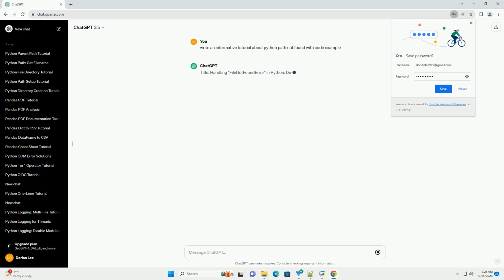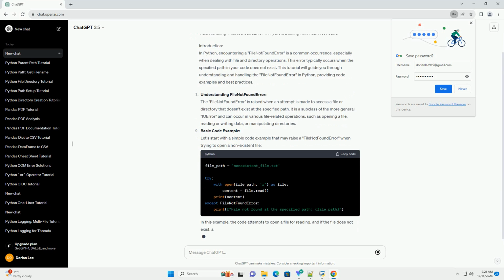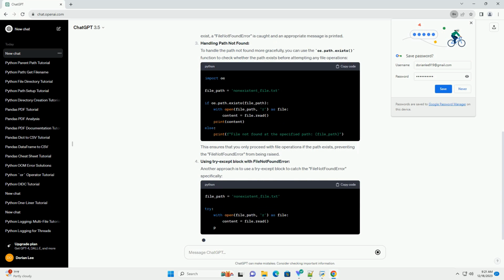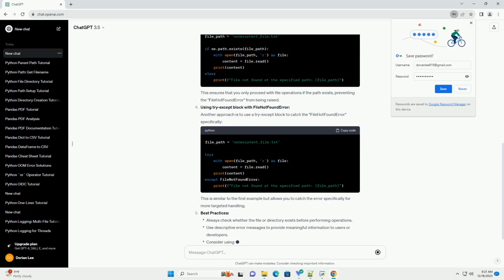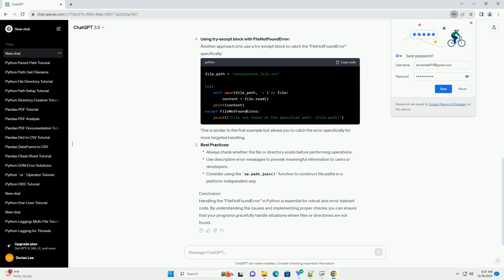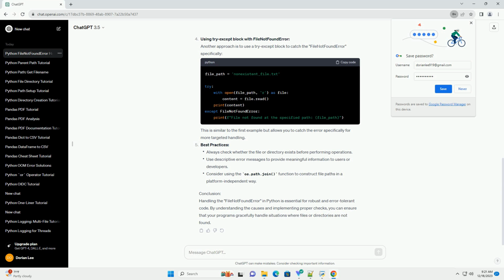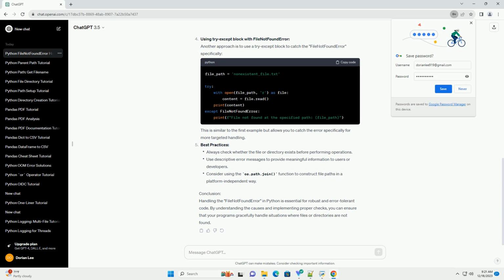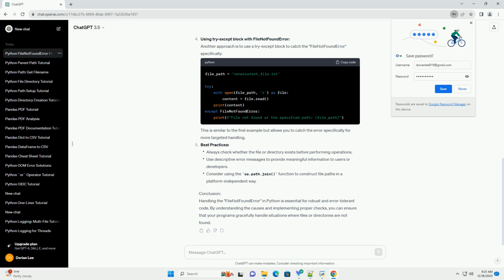python path not found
Title: Handling "FileNotFoundError" in Python: Dealing with Path Not Found
Introduction:
In Python, encountering a "FileNotFoundError" is a common occurrence, especially when dealing with file and directory operations. This error typically occurs when the specified path in your code does not exist. This tutorial will guide you through understanding and handling the "FileNotFoundError" in Python, providing code examples and best practices.
Understanding FileNotFoundError:
The "FileNotFoundError" is raised when an attempt is made to access a file or directory that doesn't exist at the specified path. It is a subclass of the more general "IOError" and can occur in various file-related operations, such as opening a file, reading or writing data, or manipulating directories.
Basic Code Example:
Let's start with a simple code example that may raise a "FileNotFoundError" when trying to open a non-existent file:
In this example, the code attempts to open a file for reading, and if the file does not exist, a "FileNotFoundError" is caught and an appropriate message is printed.
Handling Path Not Found:
To handle the path not found more gracefully, you can use the os.path.exists() function to check whether the path exists before attempting any file operations:
This ensures that you only proceed with file operations if the path exists, preventing the "FileNotFoundError" from being raised.
Using try-except block with FileNotFoundError:
Another approach is to use a try-except block to catch the "FileNotFoundError" specifically:
This is similar to the first example but allows you to catch the error specifically for more targeted handling.
Best Practices:
Conclusion:
Handling the "FileNotFoundError" in Python is essential for robust and error-tolerant code. By understanding the causes and implementing proper checks, you can ensure that your programs gracefully handle situations where files or directories are not found.
ChatGPT